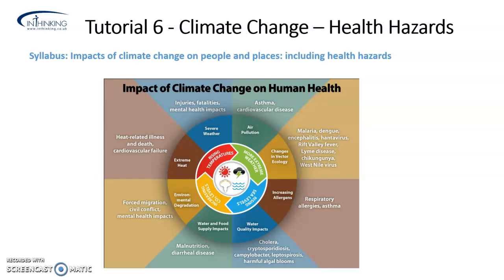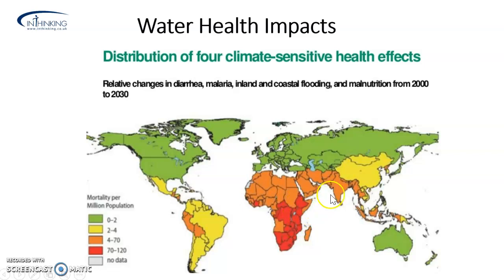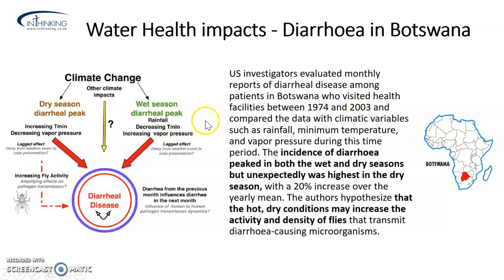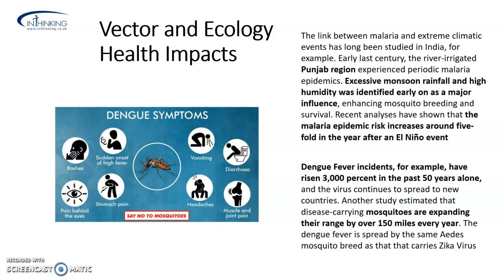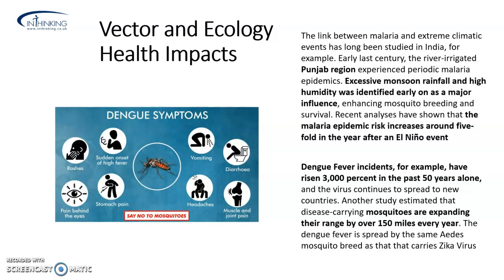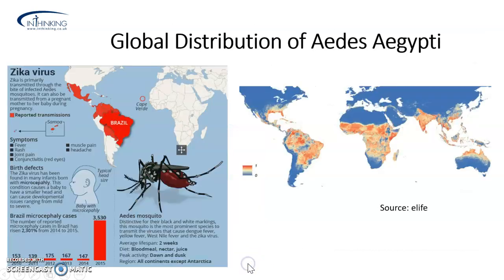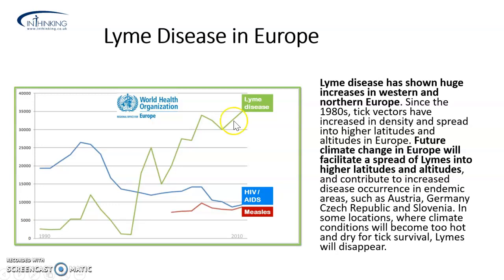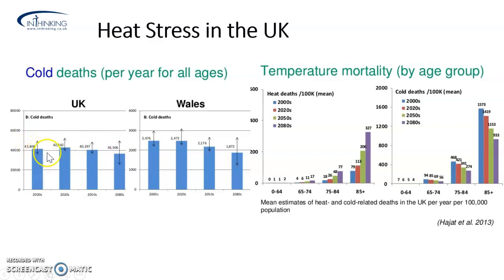Climate Chnage and Health